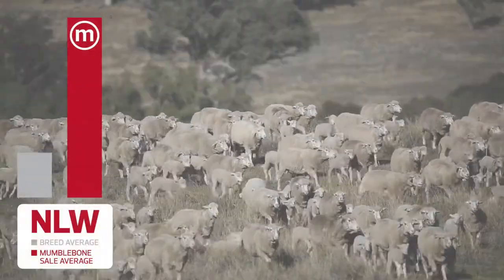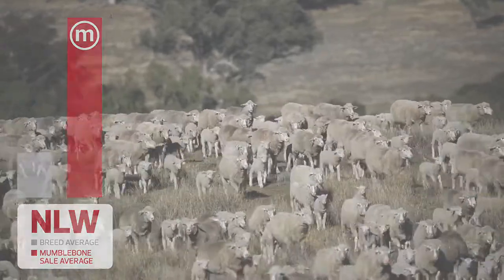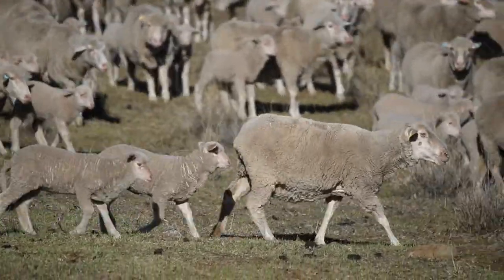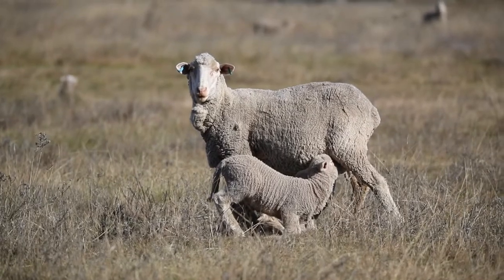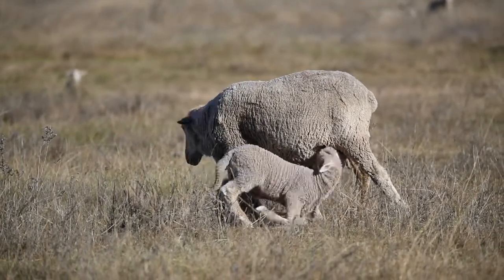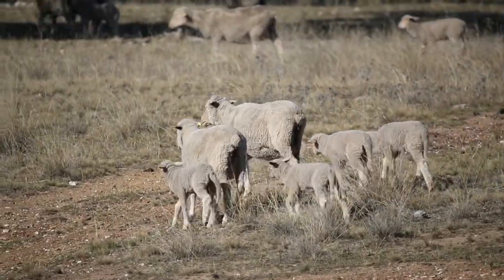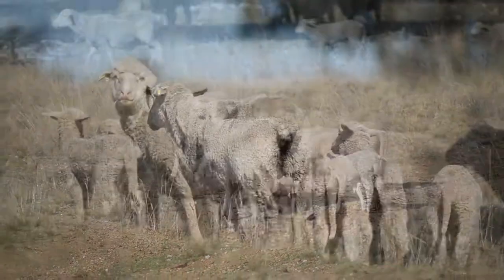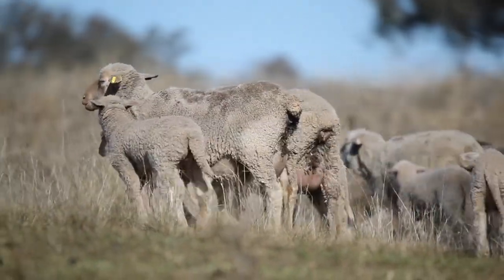MUMBLEBONE TECH TALK - Lifting Merino Fertility